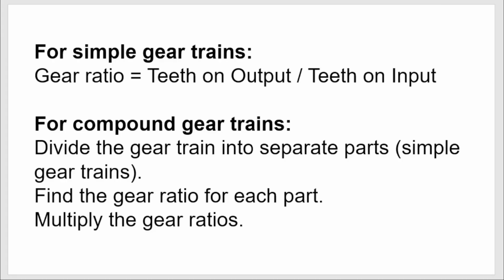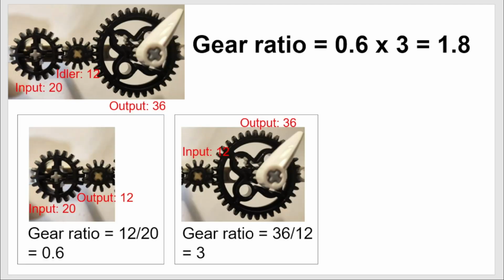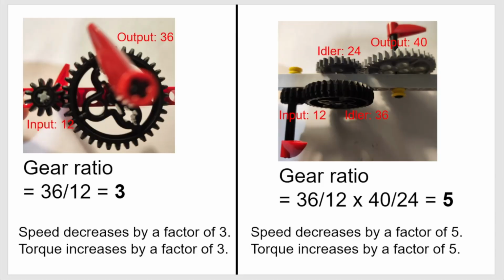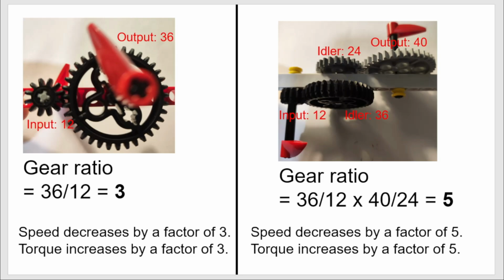Everything About Compound Gear Trains! | Lego Mindstorms Ev3 with Scratch Guide [18]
The Scratch Coding Class continues! This tutorial will explain how to use compound gear trains and how they can be used to achieve very low/high gear ratios.

00:00 Intro
00:08 Simple VS Compound Gear Trains
01:06 Calculating Gear Ratio
02:02 Improper Gear Trains
02:28 Speed and Torque